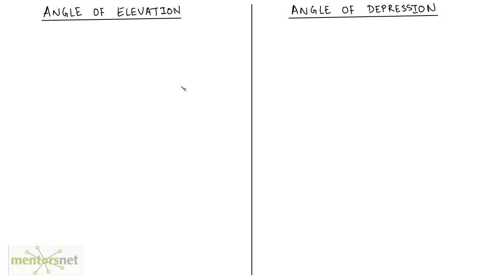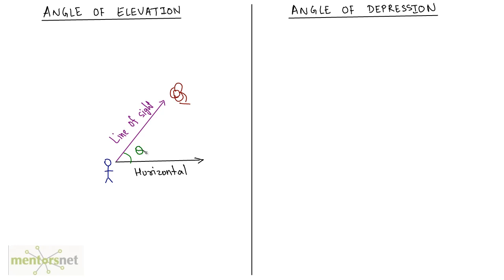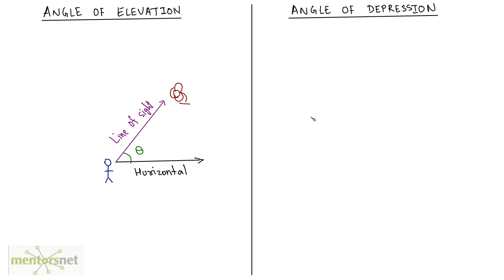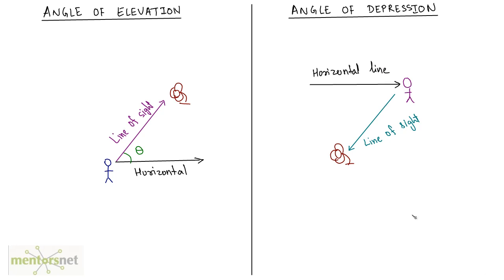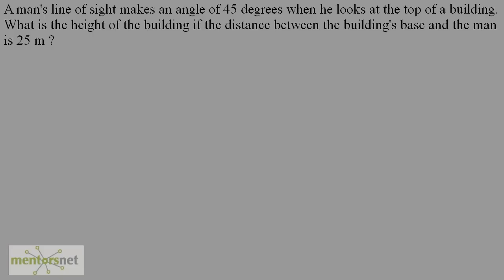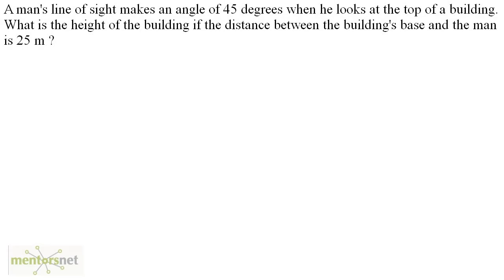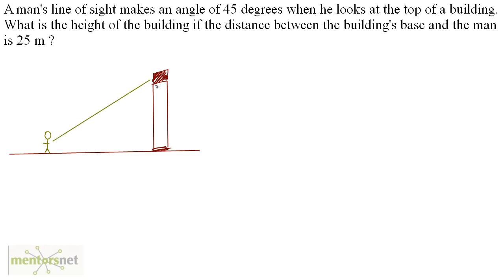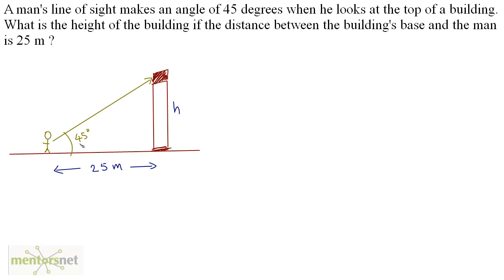QT 199 Angle of Elevation and Depression